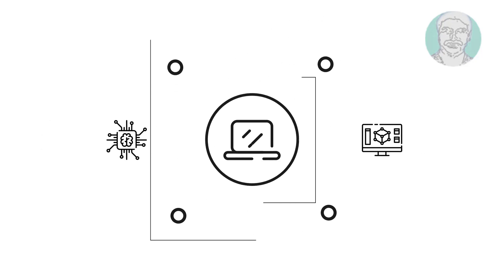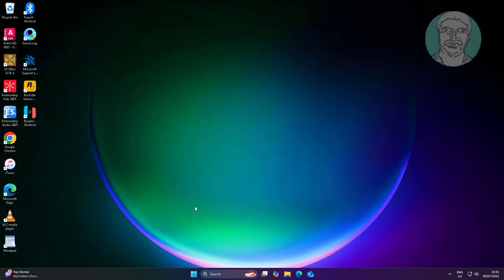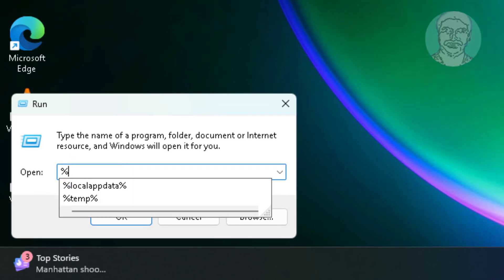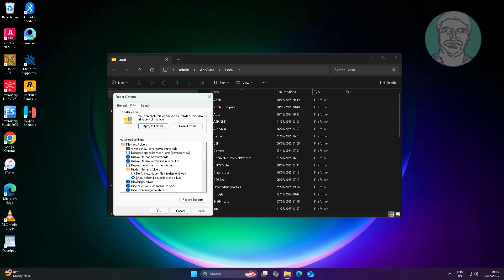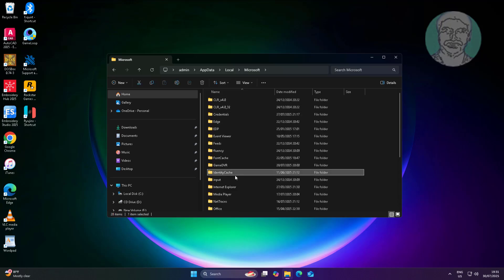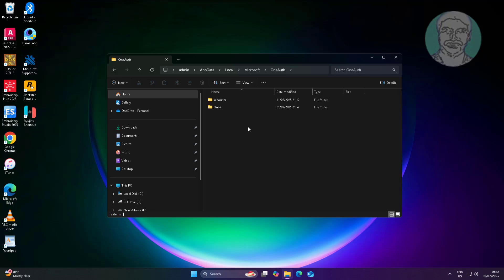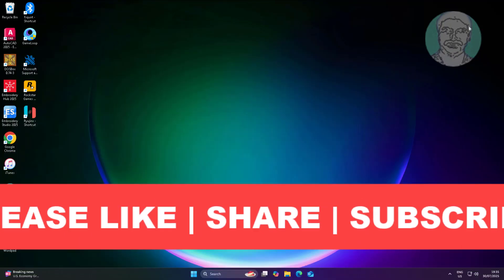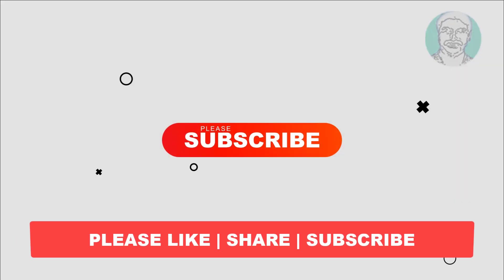Fix Microsoft Office Couldn't Update License | Error Code 29 [100% Working]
This Tutorial Helps to How To Fix Microsoft Office Error Couldn't Update License Error Code 29

00:00 Intro
00:11 Method 1 - Delete Folders
01:08 Method 2 - Run a Command
01:35 Closing

"C:\Program Files\Common Files\microsoft shared\ClickToRun\OfficeC2RClient.exe" /update user updatetoversion=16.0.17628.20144